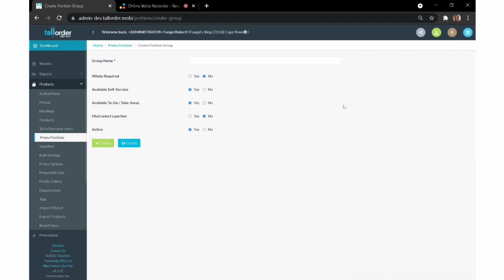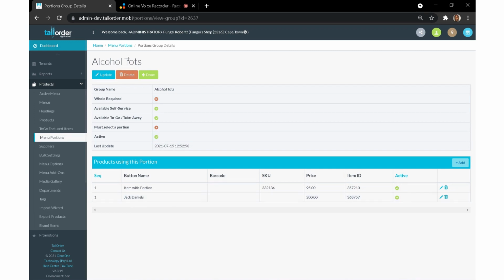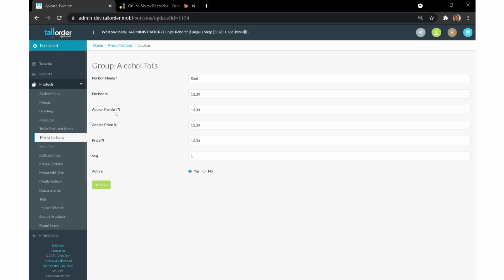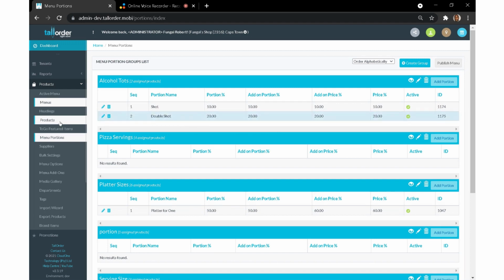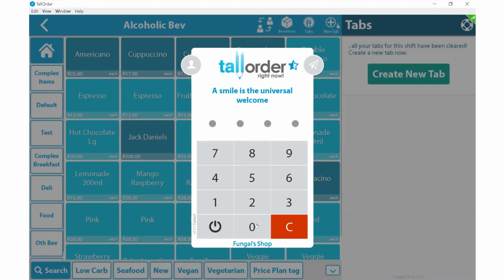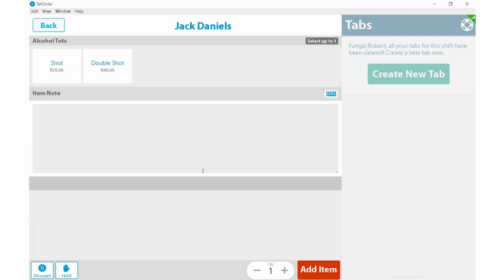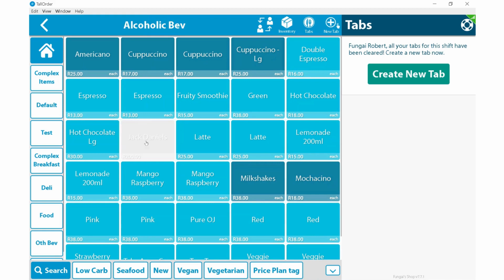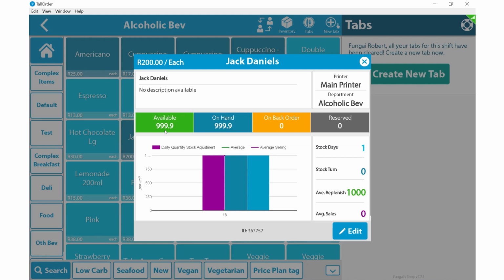Adding Portions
Portions are used when a user wants a product item to be sold in different sizes and wants to allow the stock adjustments to be updated to the product item according to the size(portions) applied. This video shows you how to create portion groups and how to set portion sizes on the TallOrder Admin dashboard.